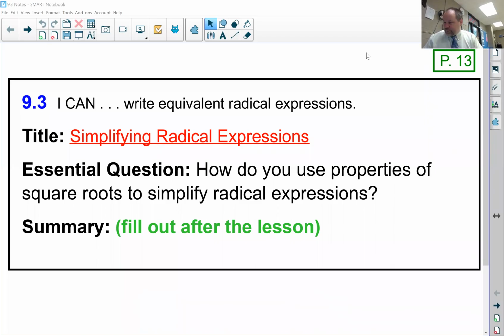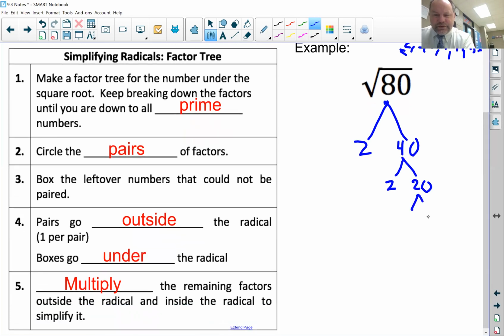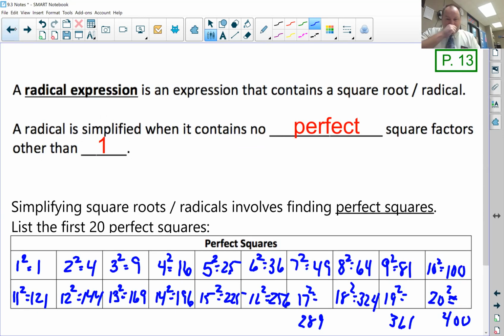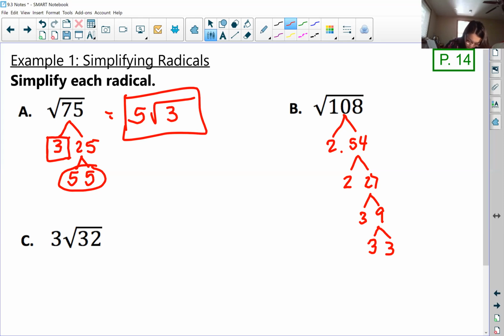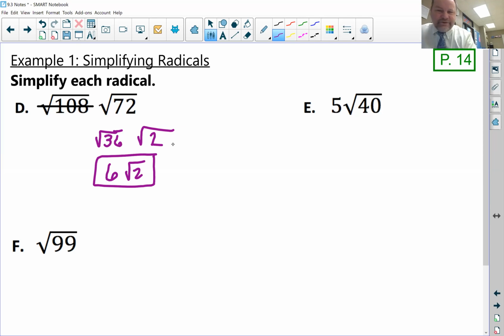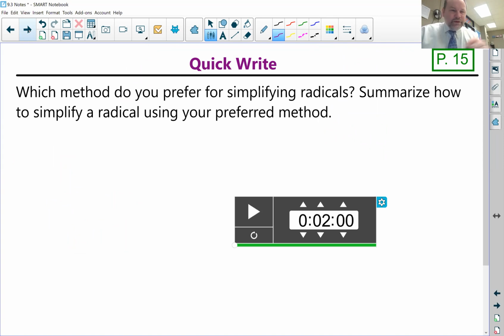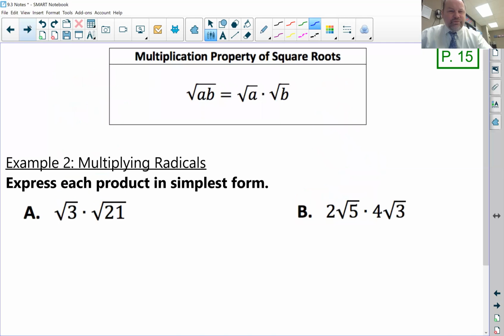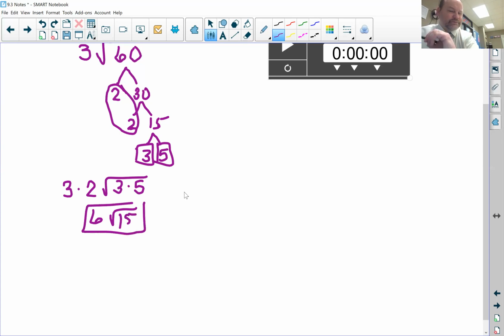9.3 Simplifying Radicals - Hour 2